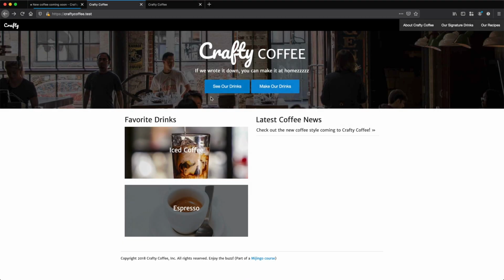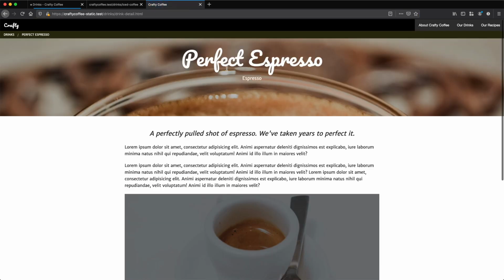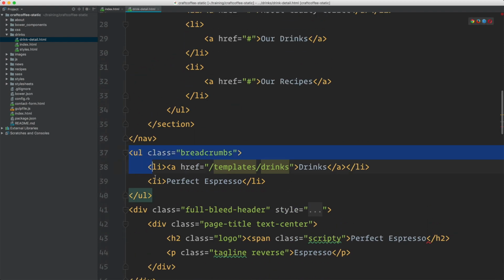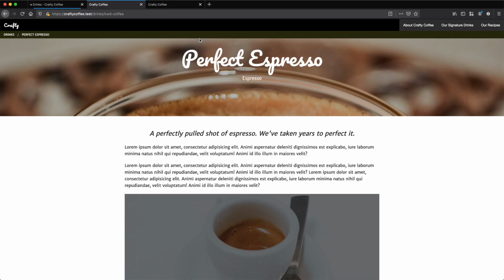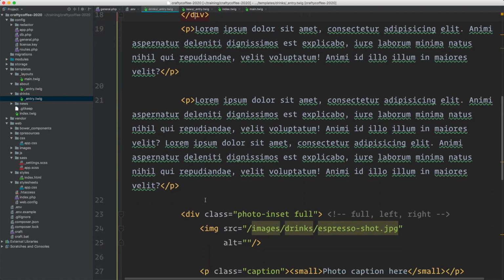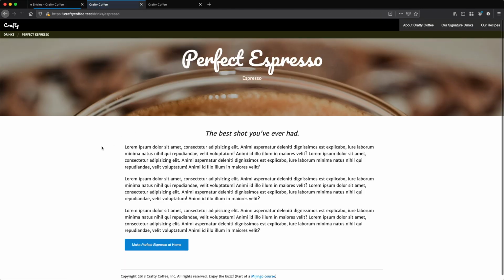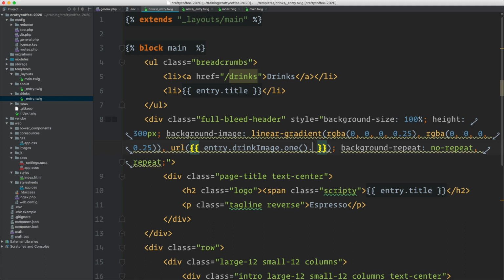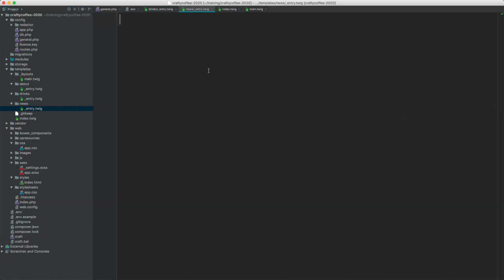Craft CMS Tutorial, Part 30: Coding an Entry Template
We code the single entry templates for our content where we can view individual entries.